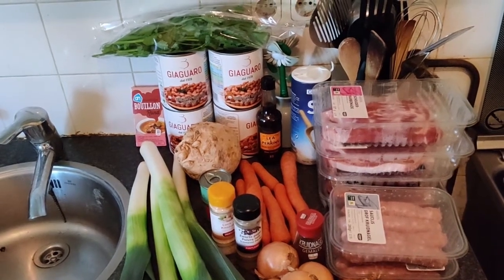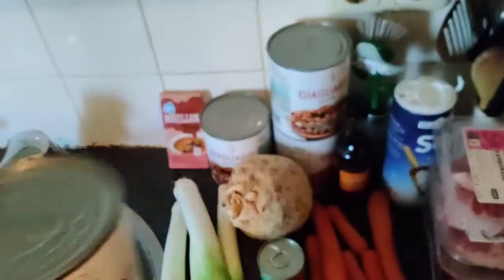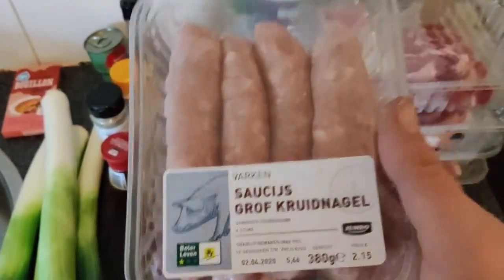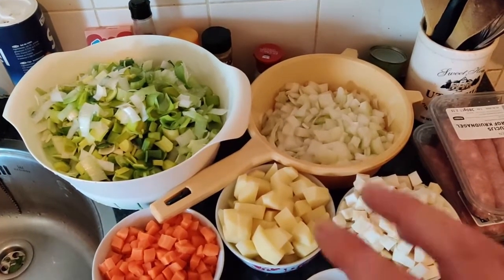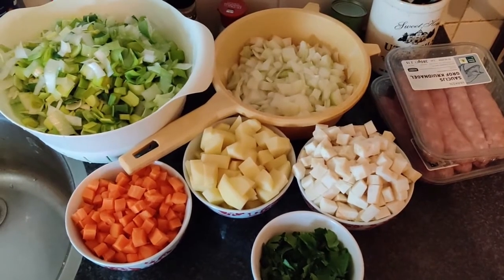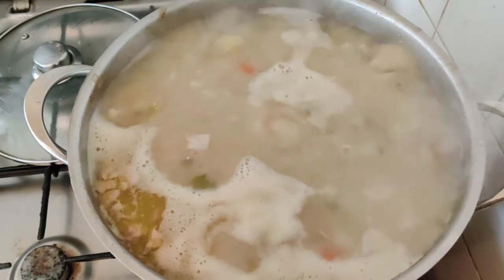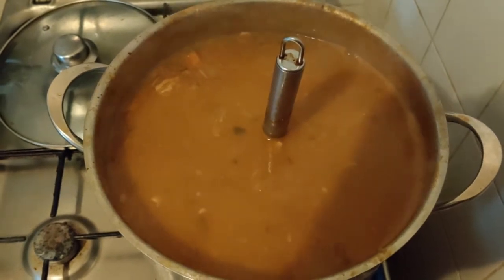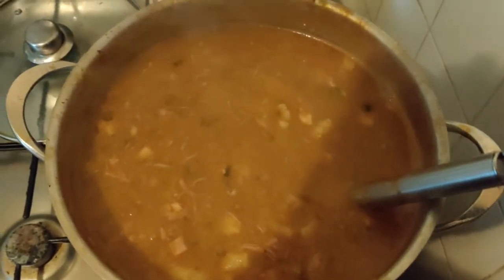Brown Bean Soup (International Version)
Dutch Brown Bean Soup Revisited.

A few years ago I made a video about it, but there was a problem.
Some of the ingredients are not easy to obtain, so I decided to make it with more common available things.

The recipe is for a large pan, because it takes a while to make it and it is very common to put something in the freezer.

Ingredients:
4 cans of Pinto Beans or 4lbs dryed ones (ofcourse they need to soak overnight)
4 pieces of leek
3 or 4 great onions
1 root celery (medium size)
5 or 6 medium size carrots
5 or 6 medium size potatoes
some celery

2 lbs of sausages
3.5 till 4 lbs of porkchops (ofcourse the cheapest you can find)

2 small cans of tomatopaste
5 beef broth tablets

These things have to be added at your own taste
salt
black pepper
garlic powder
grounded cloves

worcestershire sauce

Good Luck!